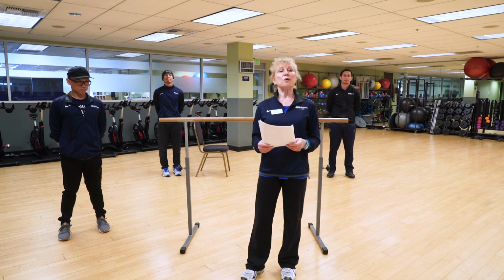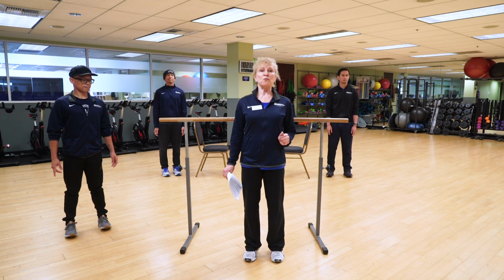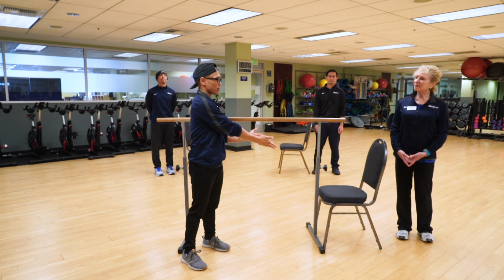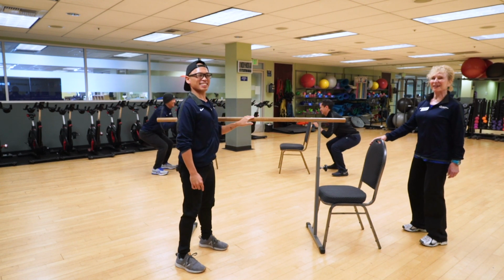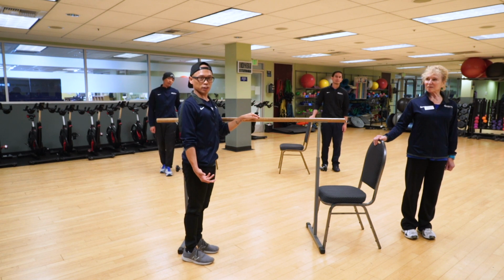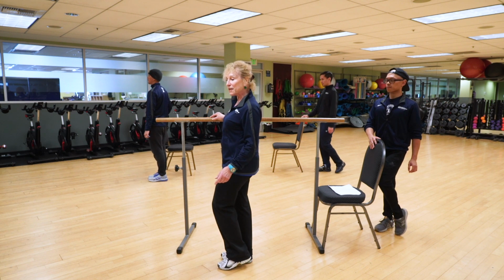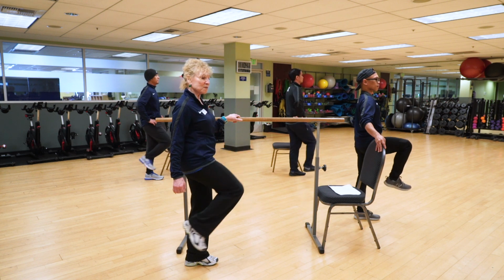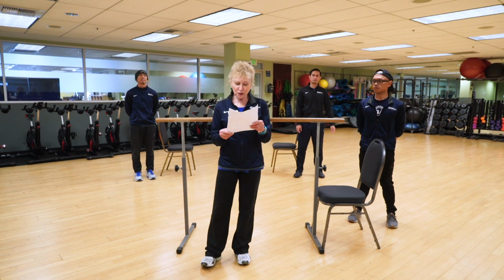Balance Exercises: Center for Health & Fitness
Try these simple balance exercises at home!